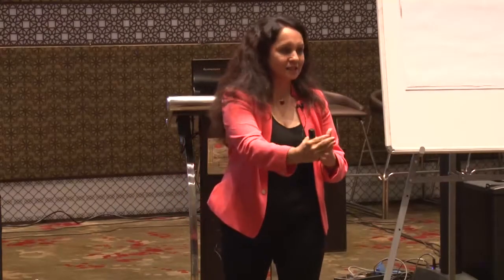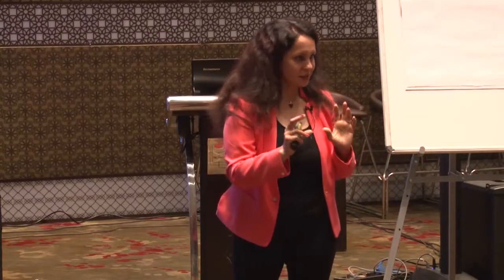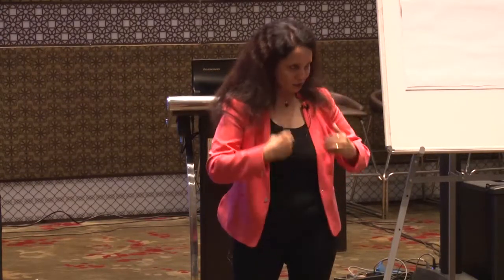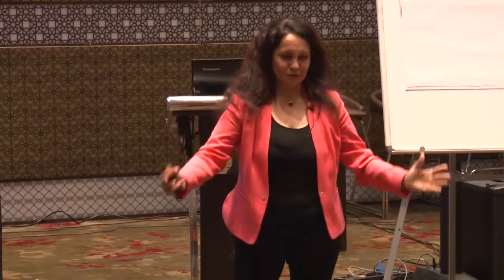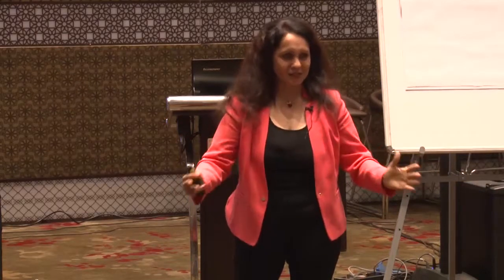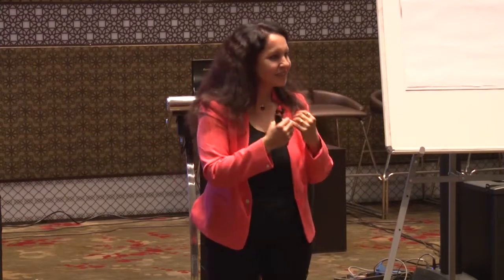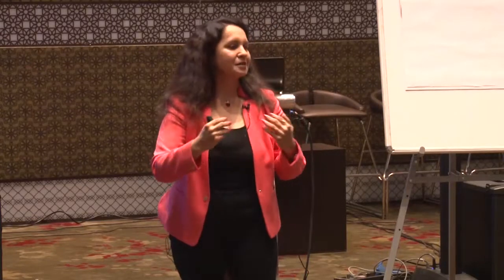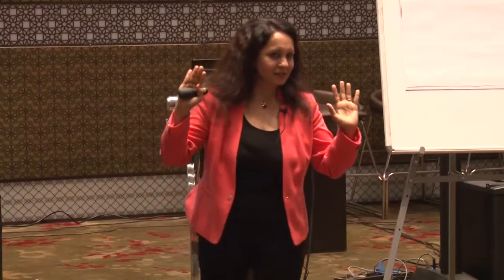The Self and Other Explained in detail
Jayshree Kirtane explains the two important zones. The zones of influence and of the self and their vitalities in this workshop.

The Institute of Product Leadership (IPL) takes pride in constantly churning out content that is contemporary, written by subject matter experts and which delves into the world of Technology Management; Product Marketing; Data Science, Big Data, Digital Marketing, Design Thinking; User Design; User Experience; Entrepreneurship, Product Management, Machine Learning and Artificial Intelligence on regular basis.